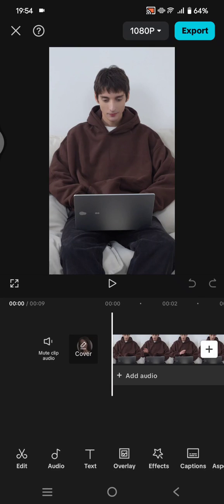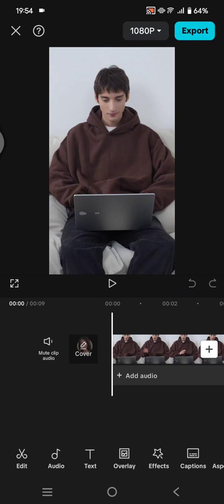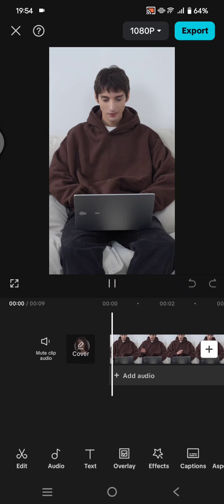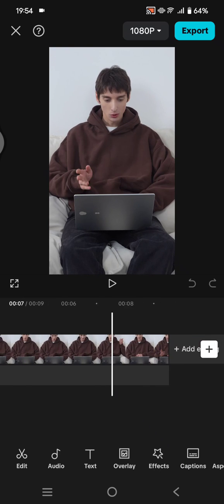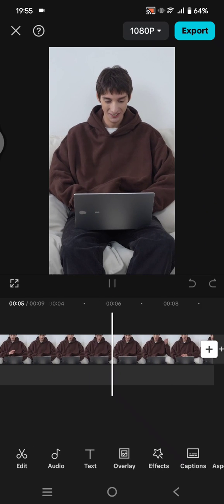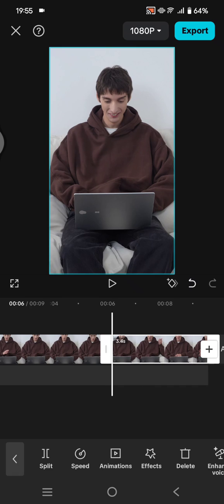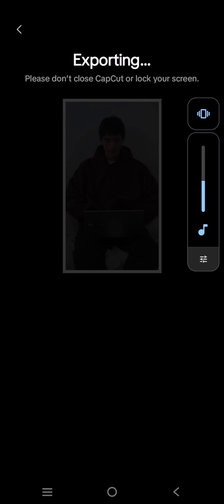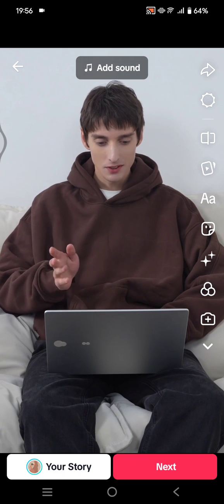Seamless Video Looping! How to Loop Videos Perfectly in CapCut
Learn how to create a looping video on CapCut